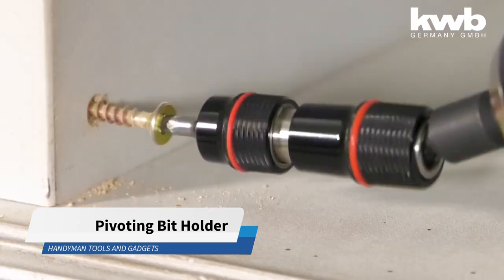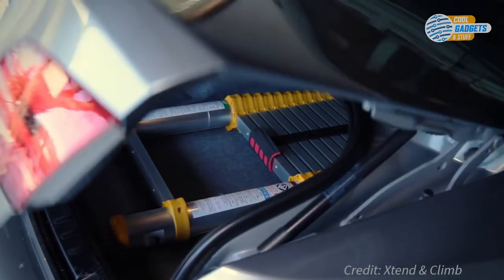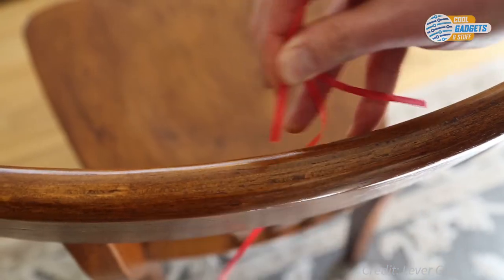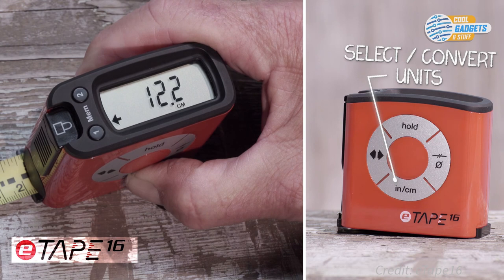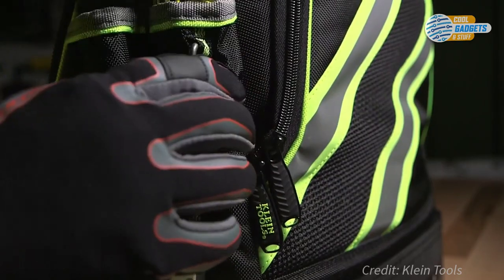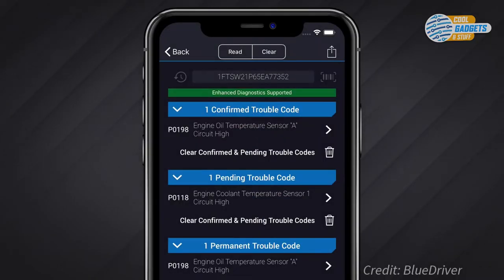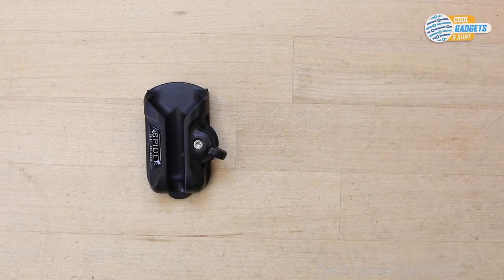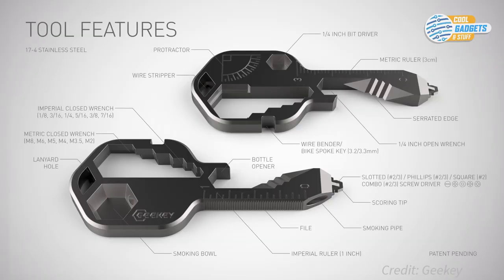10 Awesome HANDYMAN Tools & Gadgets #1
0:00 ➤ Intro
0:29 ➤ Pivoting Bit Holder
1:06 ➤ Xtend & Climb Ladders
1:57 ➤ Forearm Forklift Harness
2:50 ➤ Lever Gear Toolcard
4:01 ➤ Digital Tape Measure
5:23 ➤ Magnetizer
6:19 ➤ BlueDriver Scan Tool
7:31 ➤ CLC Work Gloves
8:25 ➤ Spider Tool Holster
9:18 ➤ Geekey Multi-tool